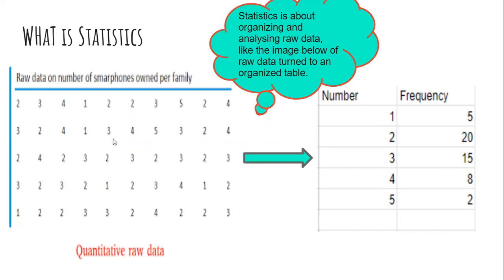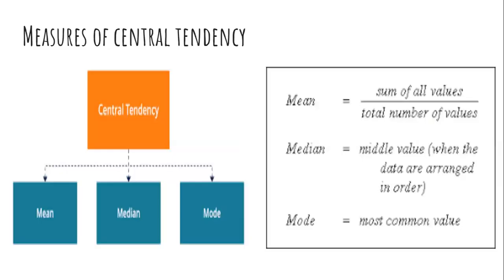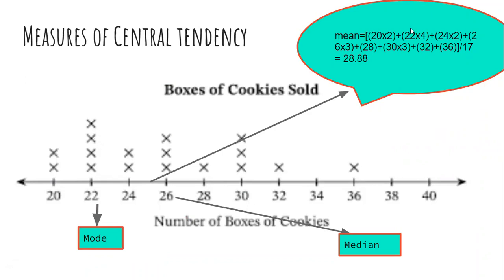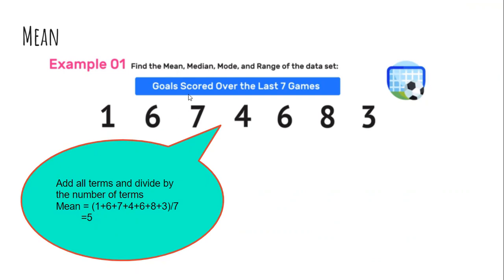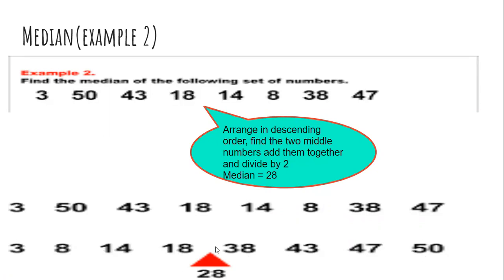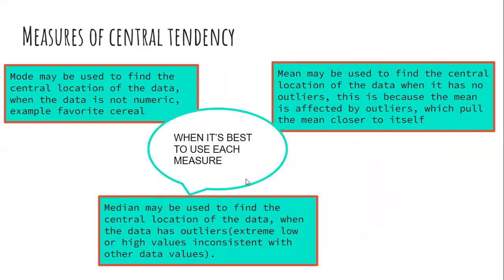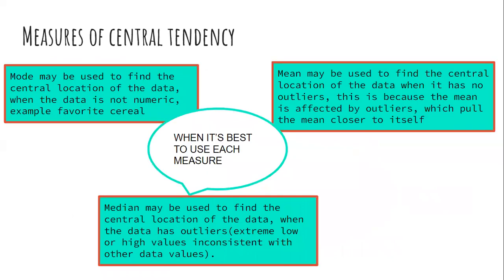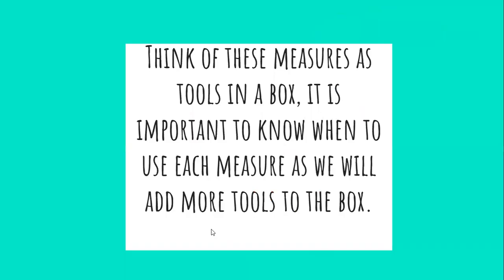X2_ long video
this is a comprehensive long version of  measures of central tendency